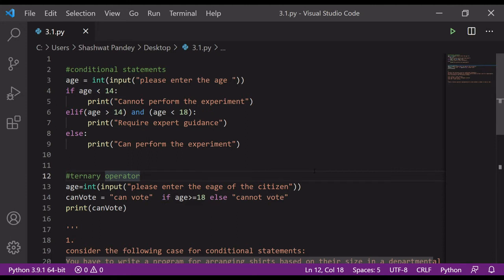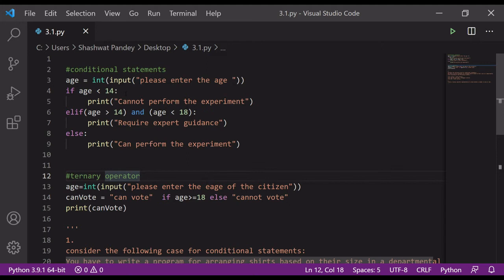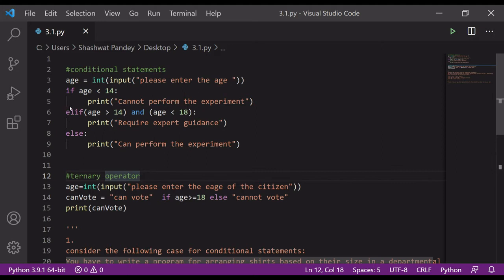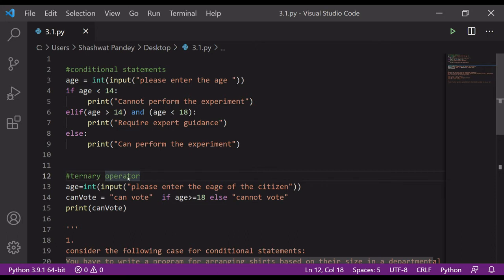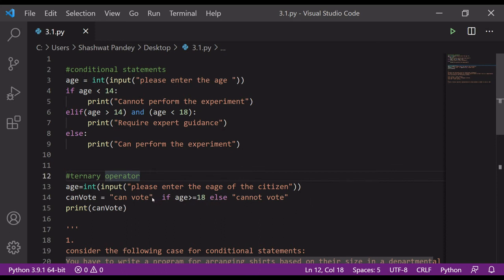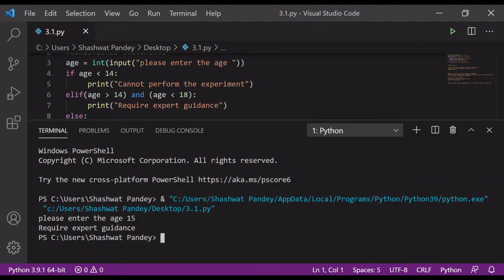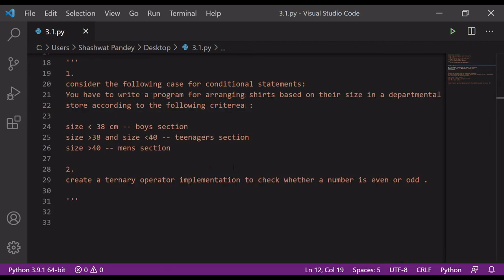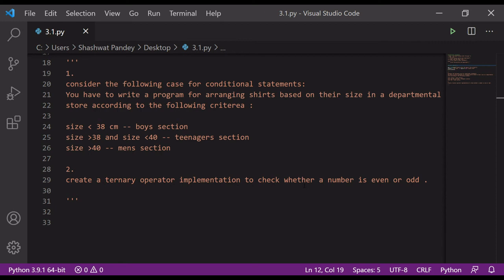python programming session 3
In this video we will cover the concepts of conditional statements and ternary operator. This is the continuation to our previous session videos in the python programming playlist . Hope this video introduces you a new concept and keeps your journey of python entertaining.